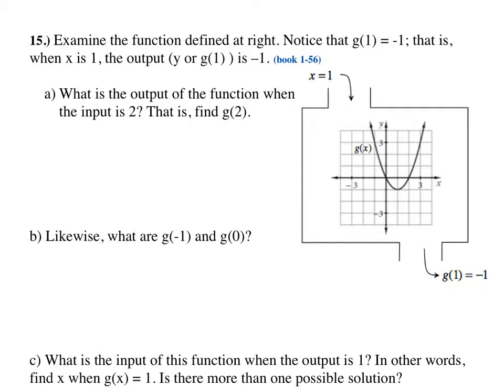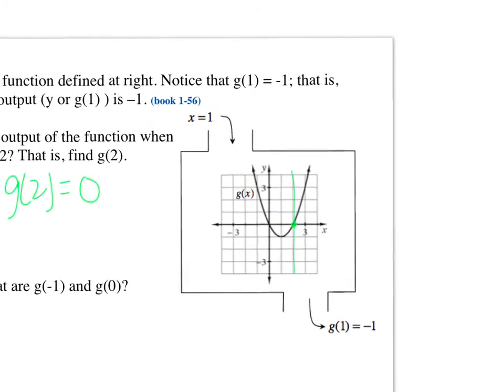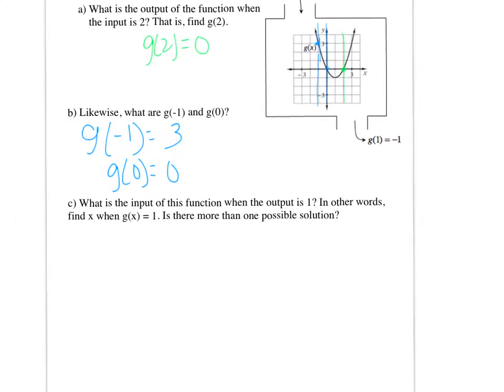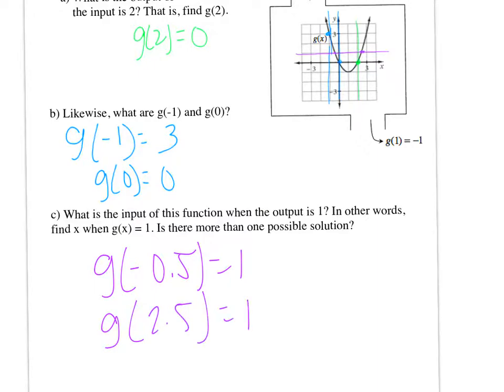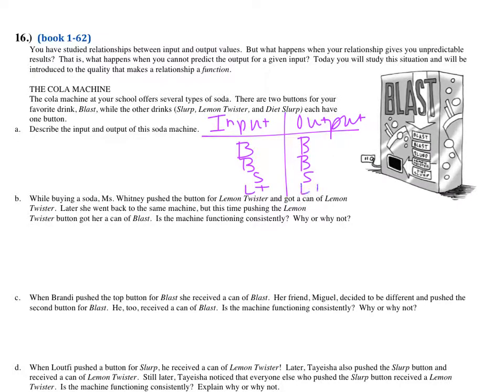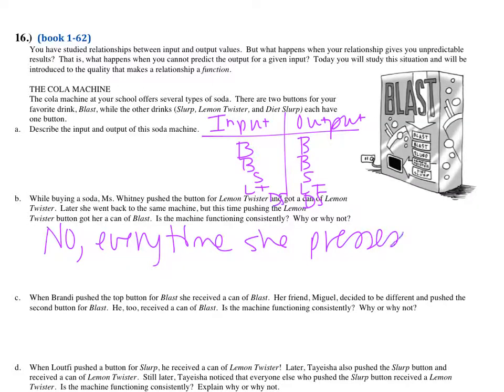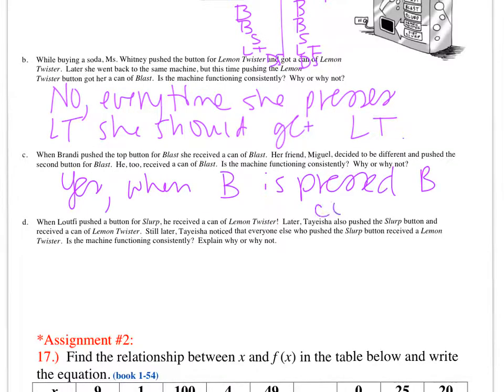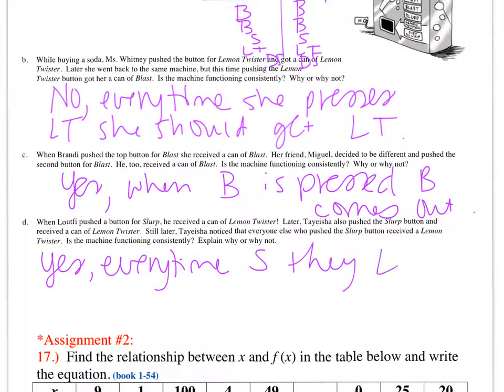Algebra 1 Chapter 1 Part 2